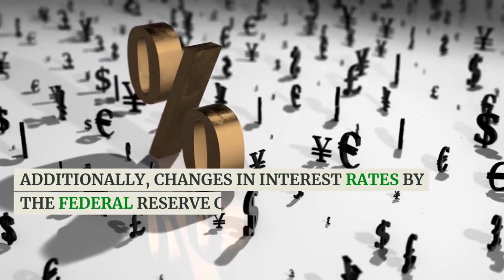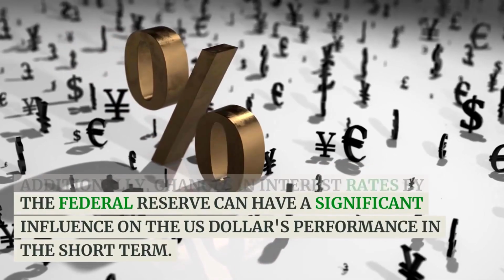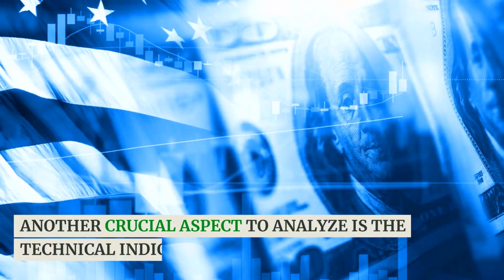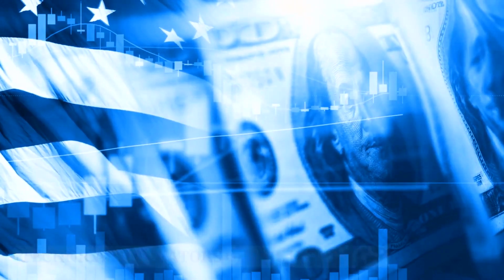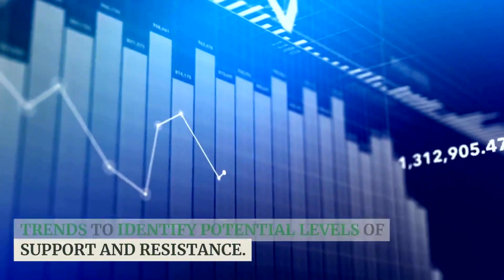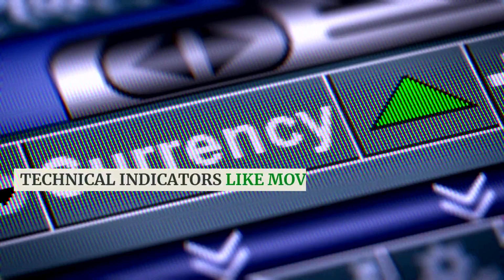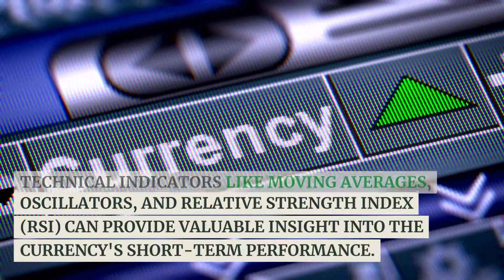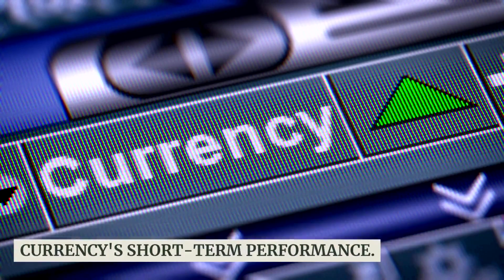The Future of the US Dollar: A Look at Short-Term and Long-Term Trends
Analyzing the Short-Term Performance of the US Dollar and its Technical Indicators
When examining the short-term performance of the US dollar and its technical indicators, several factors come into play. Firstly, it is essential to consider economic data and events that have an impact on the currency's value. This could include the release of key economic indicators such as GDP growth, inflation rates, and employment data. Additionally, changes in interest rates by the Federal Reserve can have a significant influence on the US dollar's performance in the short term.

Another crucial aspect to analyze is the technical indicators of the US dollar. This involves studying charts, patterns, and trends to identify potential levels of support and resistance. Technical indicators like moving averages, oscillators, and relative strength index (RSI) can provide valuable insight into the currency's short-term performance.

It is also important to consider market sentiment and investor behavior. Factors such as geopolitical tensions, trade disputes, or political developments can impact how investors perceive the US dollar's value. Consequently, shifts in sentiment can lead to short-term fluctuations in the currency's performance.

Lastly, it is worth noting that the US dollar's short-term performance is also influenced by its relationship with other major currencies. For example, changes in the euro, yen, or pound can affect the US dollar's value. Consequently, analyzing cross-currency correlations and assessing the strength and weakness of other currencies is crucial to gain a comprehensive understanding of the US dollar's short-term performance.

In conclusion, when analyzing the short-term performance of the US dollar and its technical indicators, it is crucial to consider economic data, technical analysis, market sentiment, and the currency's relationship with other major currencies. By taking into account these factors, investors and analysts can make more informed decisions and better understand the short-term movements of the US dollar.

The Potential Strengthening of the US Dollar: Deleveraging, Intervention, and Inflation Considerations
The potential strengthening of the US dollar has become a topic of interest in recent times, particularly due to factors such as deleveraging, intervention, and inflation considerations. Deleveraging refers to the process of reducing debt, which has been a significant concern for many countries, including the United States. As countries strive to reduce their debt burdens, they often sell assets denominated in foreign currencies to raise funds, which can lead to an increase in the value of the US dollar. This can further strengthen the currency as it becomes more desirable to investors seeking refuge from economic uncertainties.

Intervention by central banks is another factor that can impact the strength of the US dollar. In times of economic turmoil or to address trade imbalances, central banks have the ability to intervene in currency markets. By buying or selling their own currencies, they can influence exchange rates and potentially strengthen or weaken the US dollar. This intervention can be a deliberate strategy to control inflation or stimulate economic growth.

Inflation considerations also play a vital role in the potential strengthening of the US dollar. Inflation erodes the purchasing power of a currency and can lead to its devaluation. However, if the US Federal Reserve implements tighter monetary policies to combat inflation, it can result in a stronger US dollar. Foreign investors are more likely to invest in a currency that offers higher returns and lower inflation risks, further driving the demand for the US dollar.

Considering these factors, the potential strengthening of the US dollar can have significant implications for global trade and investment. A stronger dollar can make imports cheaper, potentially benefiting consumers but hurting exporters. It can also influence the competitiveness of US companies in international markets. Overall, deleveraging, intervention, and inflation considerations are crucial factors to monitor as they can contribute to the strengthening of the US dollar and shape the global economic landscape.